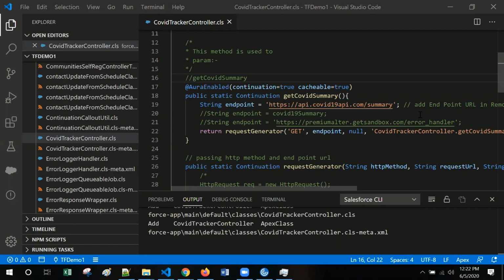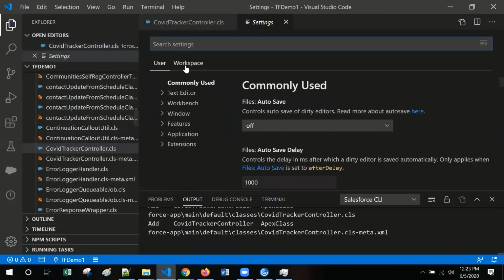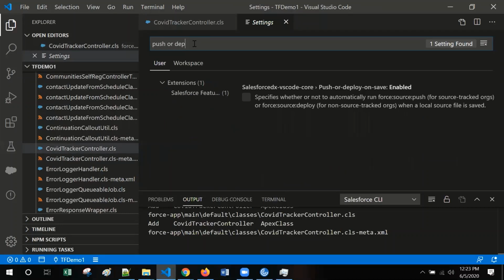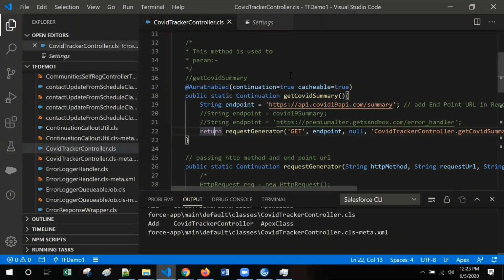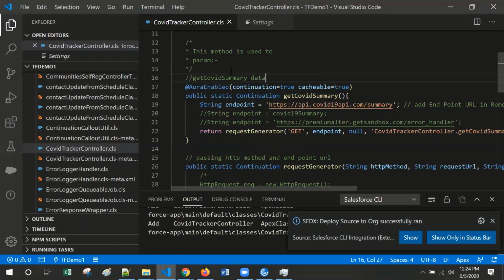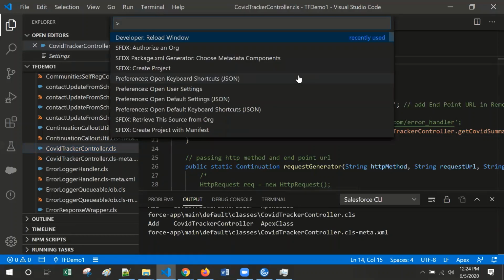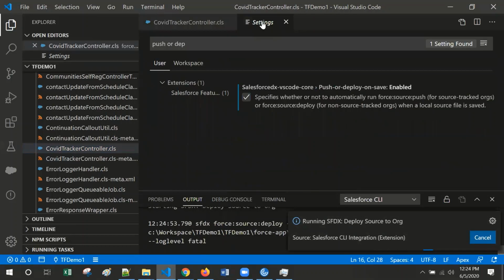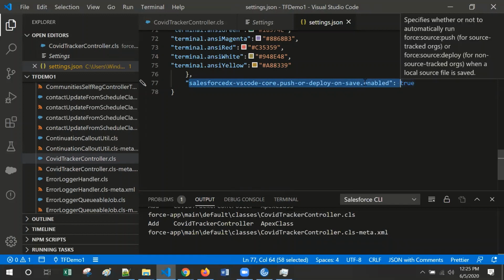Visual Studio Code Tips - Push or Deploy on Save in Visual Studio Code to Salesforce Org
This video post explained about to enable Push or Deploy on Save in Visual Studio Code to Salesforce Org
Productive features for the Salesforce Developers